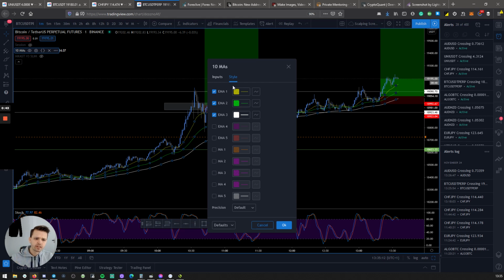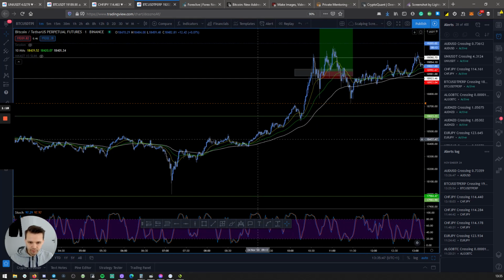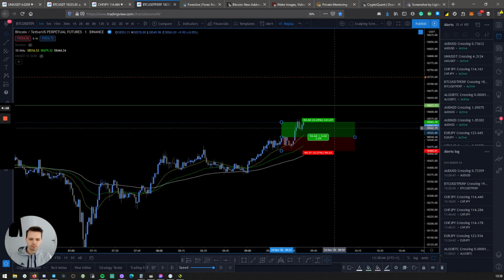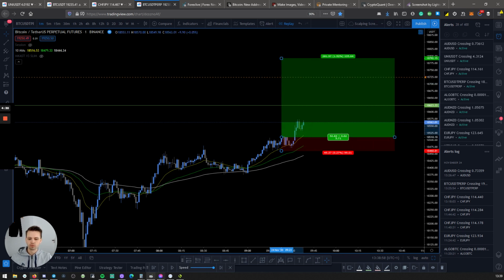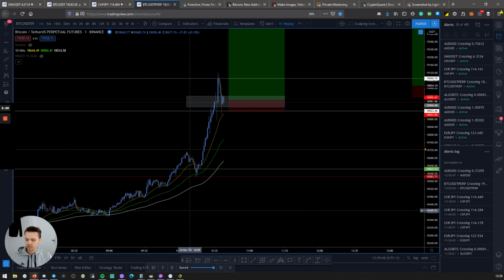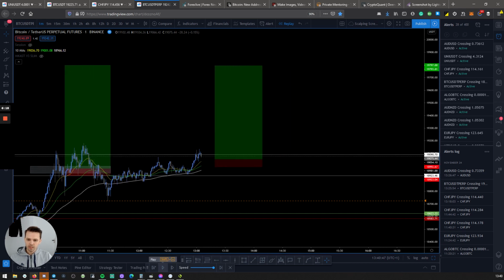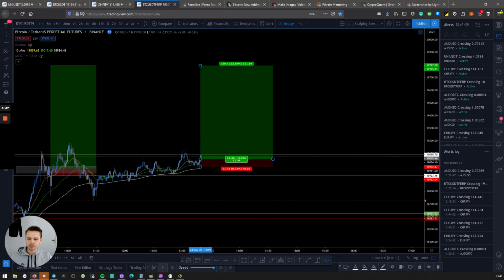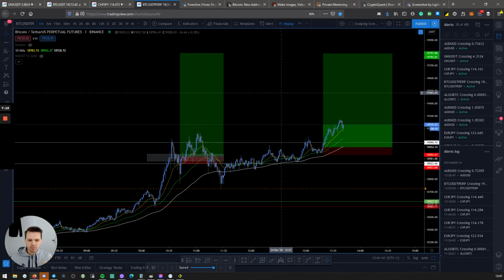Learn To Scalp-Trade With This Very Simple 1min Strategy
As Bitcoin has broken the 19k barrier, we decided to dedicate this video to a simple scalping strategy. Practice this amazing method to find out opportunities and make quick gains with your trades.